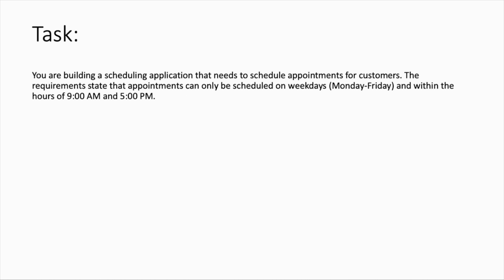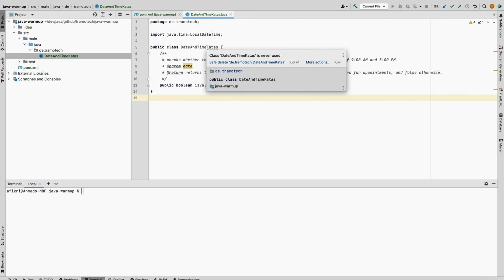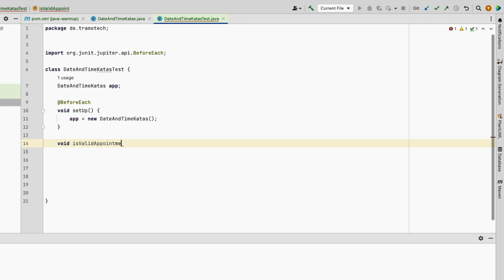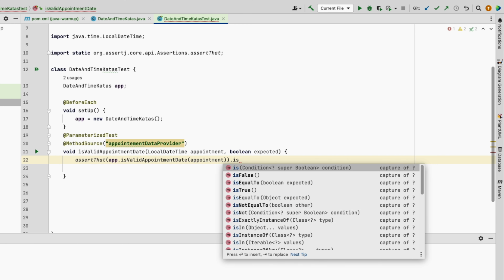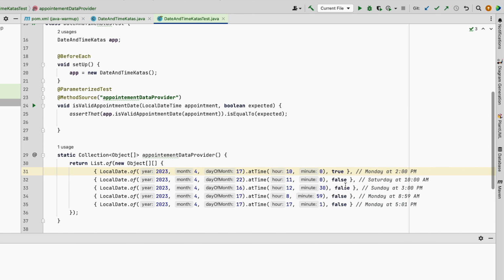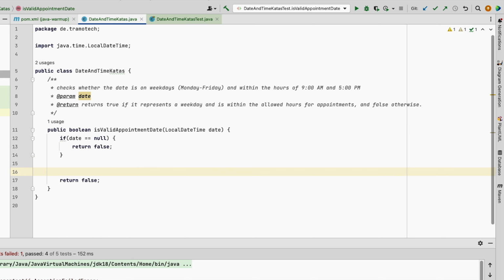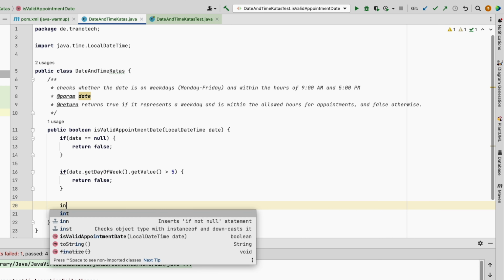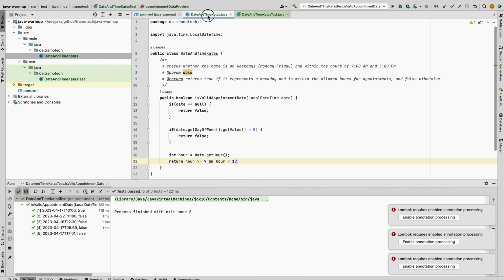Java hands On LocalDate Check whether appointments is scheduled on weekdays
Hello everyone, and welcome to the Java Hands-On series. In today's video, we will delve into the world of handling dates in Java using the LocalDate class. Our first exercise focuses on writing a function to determine whether a given date falls within the allowed hours for appointments.